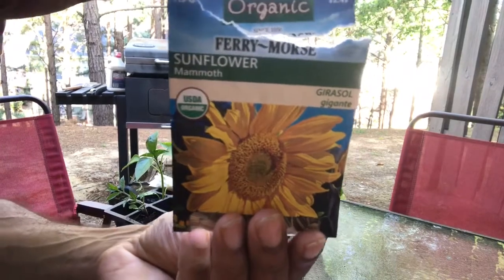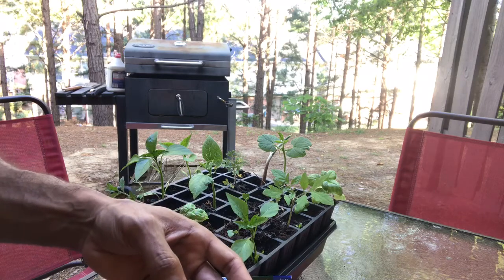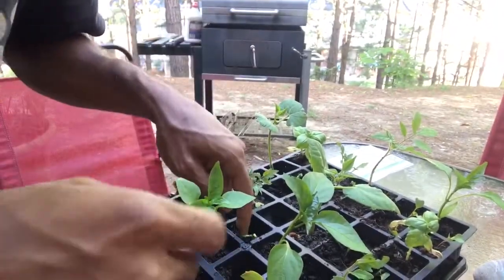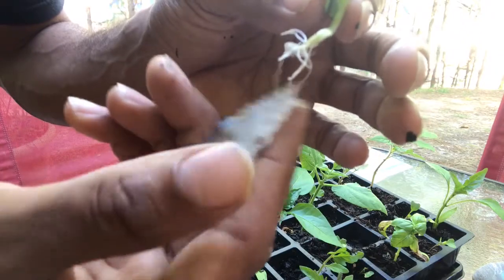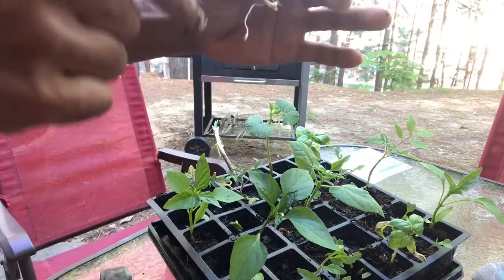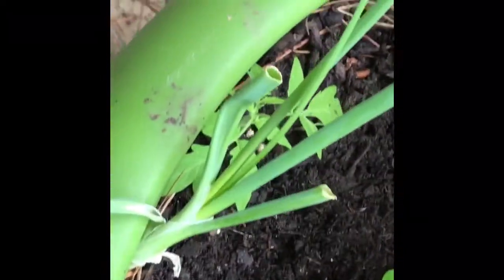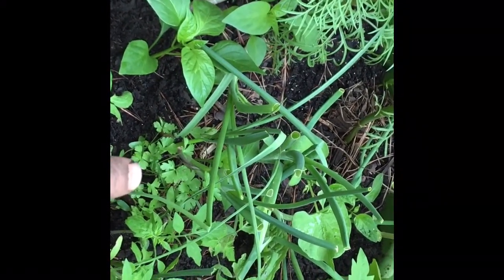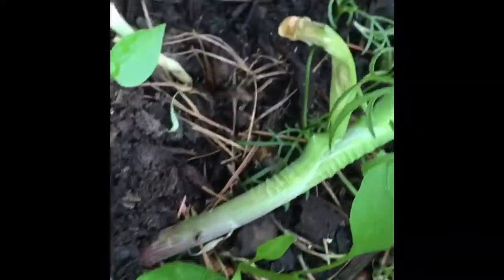Planting Sunflowers!!! 🌻 🌻 Huge Earthworms!!!